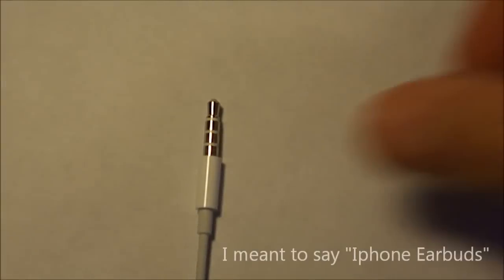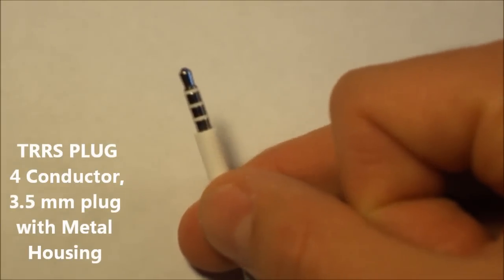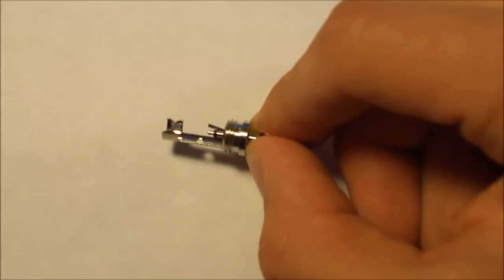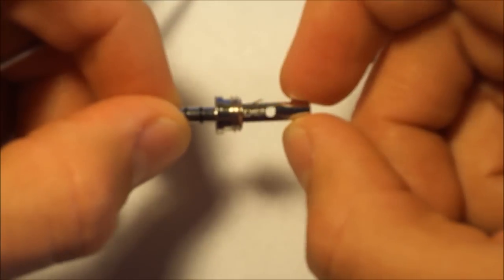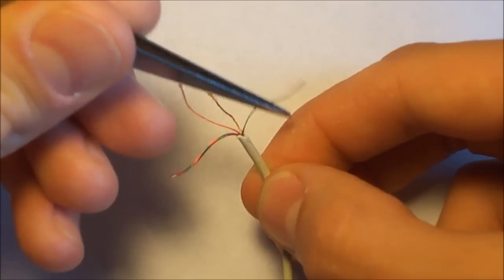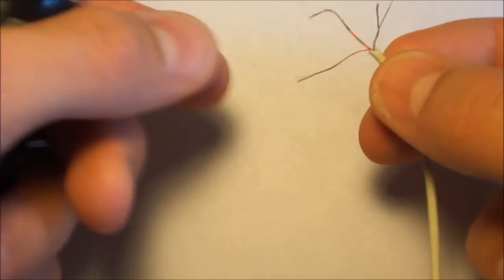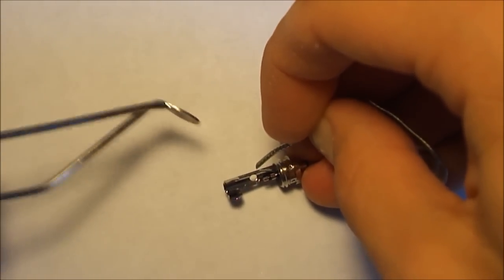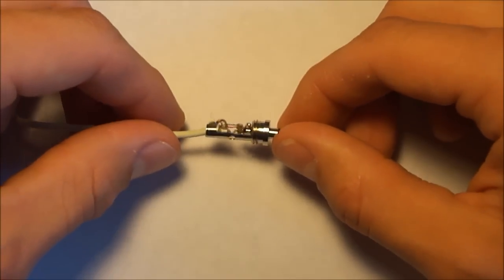Repairing Headphones with Microphone (TRRS Plug)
Do you have a pair of headphones that have a microphone, bass boost, or some other feature that typical headphones don't have?  This video demonstrates how to replace the plug on headphones with these features.  I used Iphone earbuds that I got with my Iphone for this video demo.

There is also a set of Bose In ear Headphones (in case you give up, ha).  The link is located on my homepage on the right side or by clicking this

The plug you will need to purchase is a TRRS.  I purchased mine at (just copy and paste the link):

Here is the order description:
Description:  4 CONDUCTOR 3.5 mm PLUG WITH METAL HOUSING
The part costs $4.15 + shipping and handling. (Price may vary)

You can also purchase a GOLD PLATED TRRS plug from Ebay at the following link: